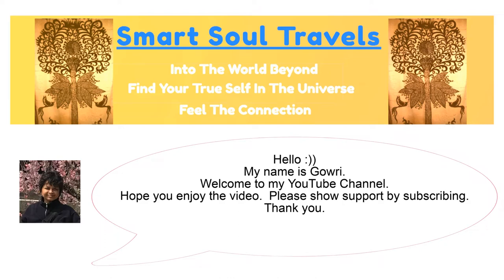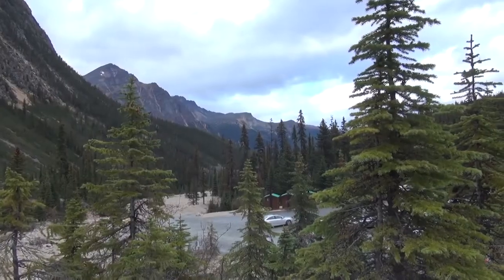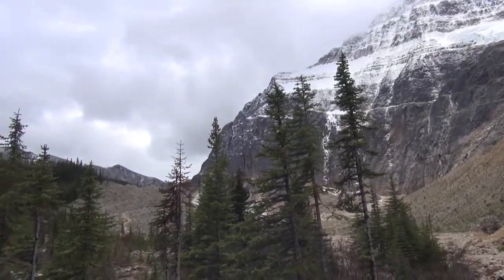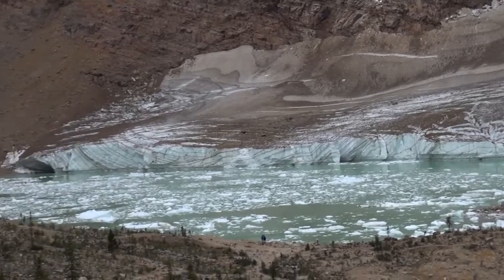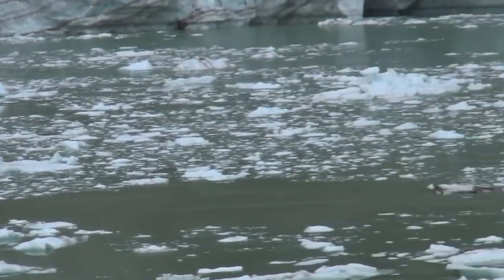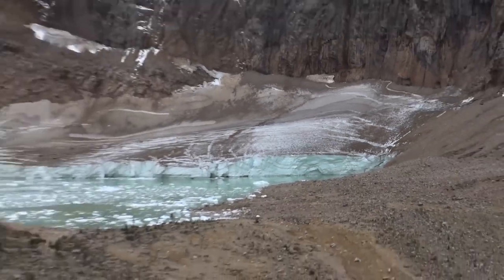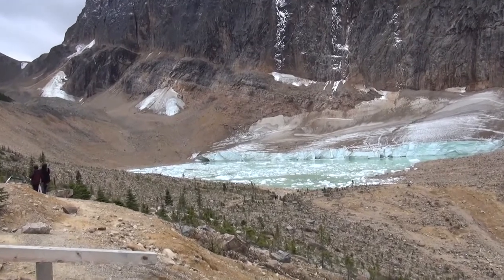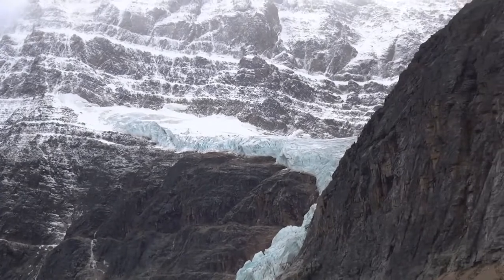Mount Edith Cavell , Canadian Rockies.... ...Named After a British Nurse for helping Allied Soldiers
Oct., 2014 Mount Edith Cavell, Jasper National Park, Alberta, Canada – Mount Edith Cavell, previously known as Mount Fitzhugh, is a mountain located in the Athabasca River and Astoria River valleys of Jasper National Park, and the most prominent peak entirely situated within Alberta, Canada.
It is located in a subarctic climate zone with cold, snowy winters, and mild summers.  Precipitation runoff from the mountain drains into tributaries of the Athabasca River.
The hanging Angel Glacier is visible from Cavell Meadows, which spills over a 300 metres (984 ft) cliff on the north face.
The mountain was named in 1916 for Edith Cavell, a British nurse executed by the Germans during World War I for having helped Allied soldiers escape from occupied Belgium to the Netherlands, in violation of German military law.
Mount Edith Cavell was once featured on a $1 Canadian stamp back in 1930.